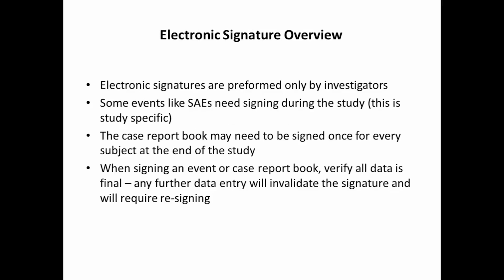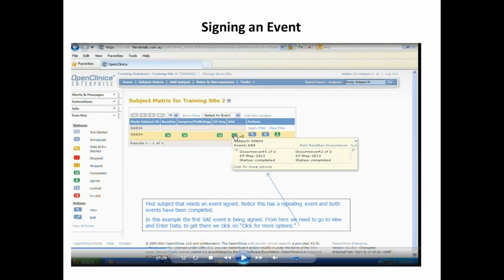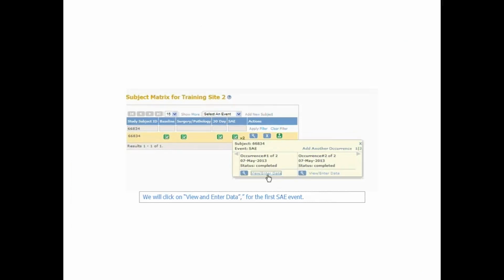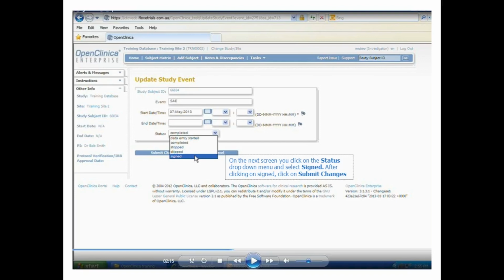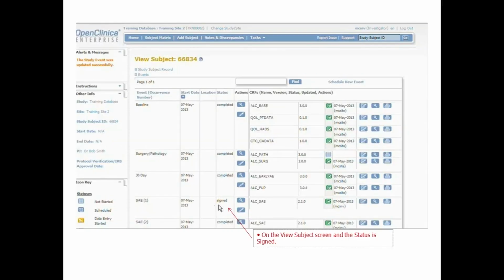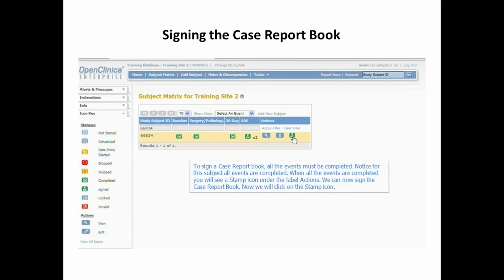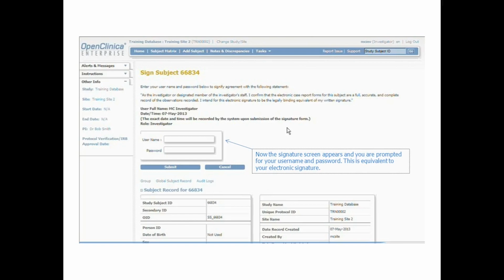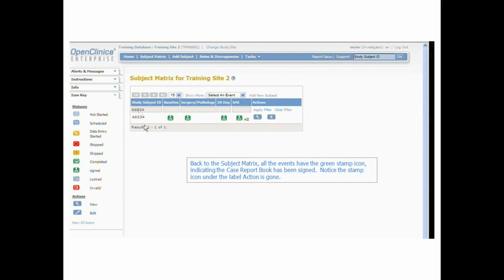OpenClinica Training Module 8 Signing Forms